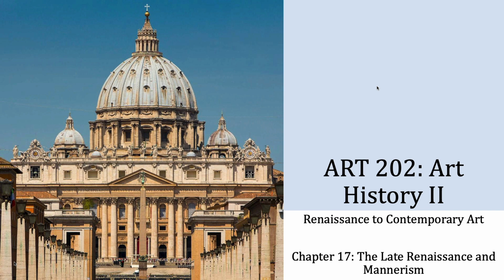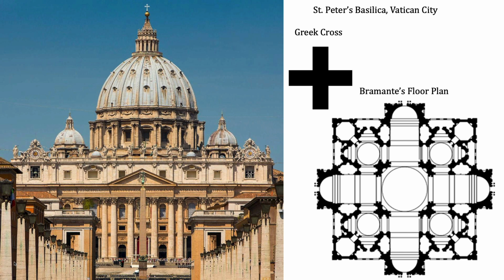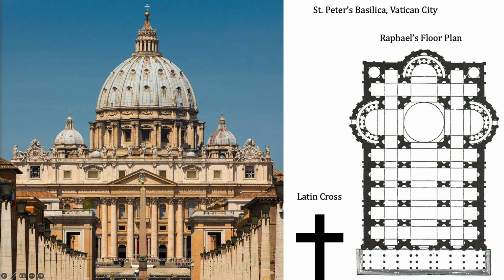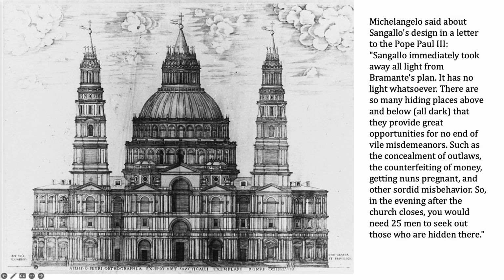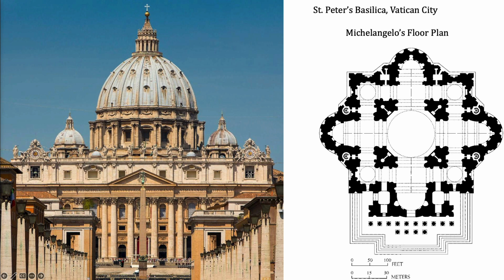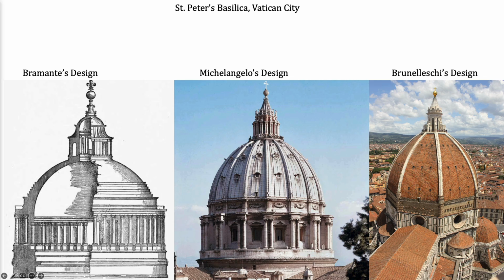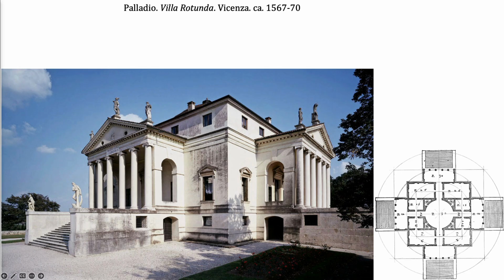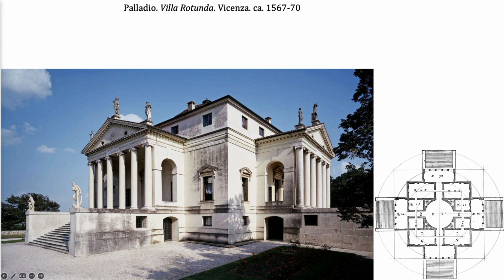13 Week 3 Rome Reformed, St Peter's Basilica, and Venetian Architecture